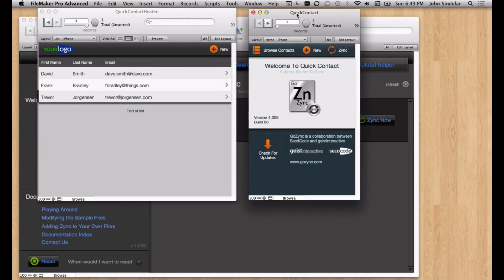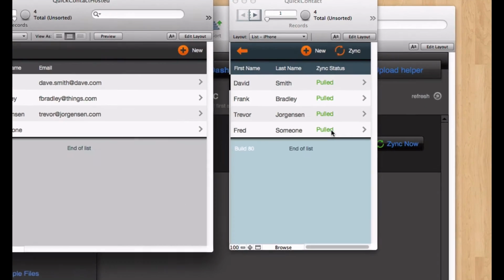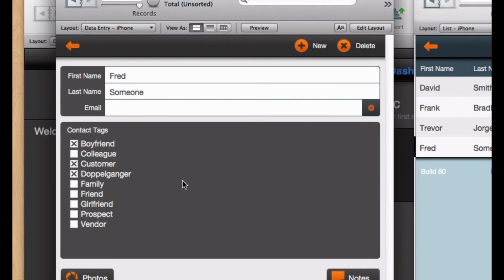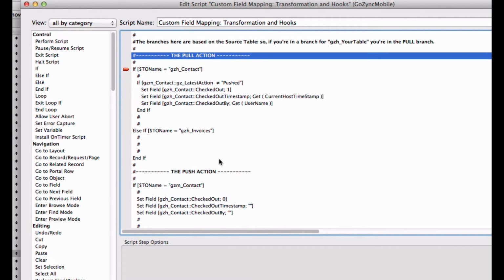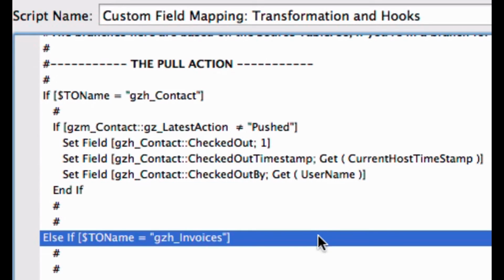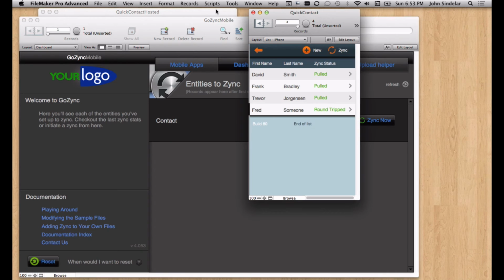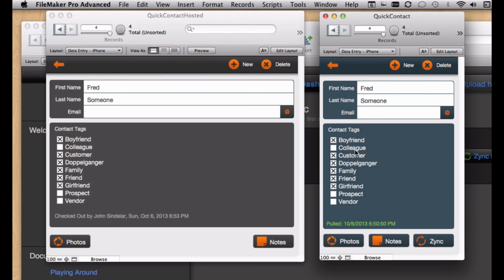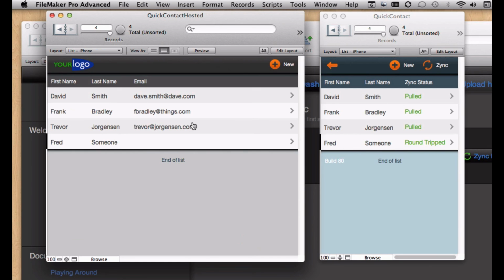Syncing FileMaker Go: "checking out" records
One of our favorite sync workflows involved marking records "checked out" once a mobile use grabs them. You can then use FileMaker's access privileges to prevent a record from being edited until it's checked back in.

GoZync makes record check out a snap.